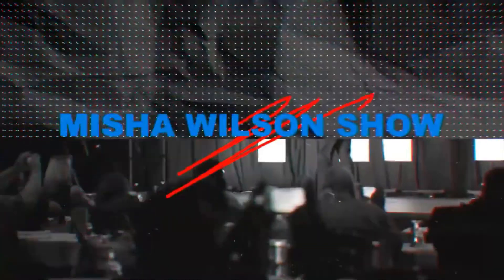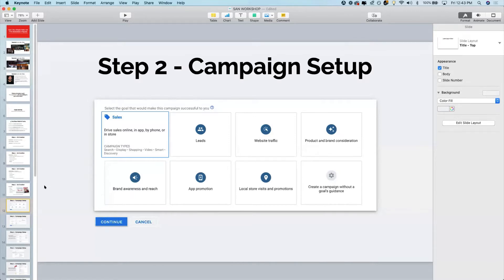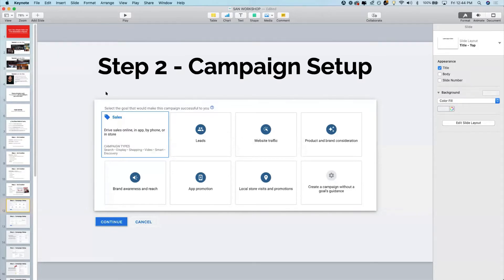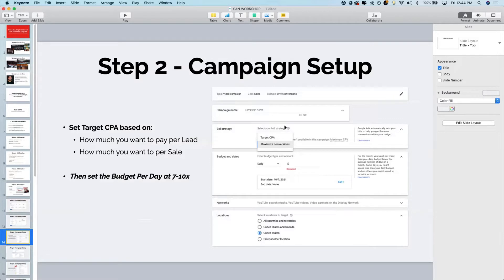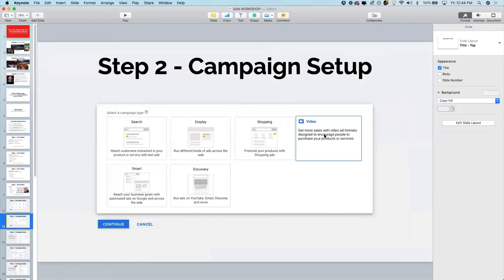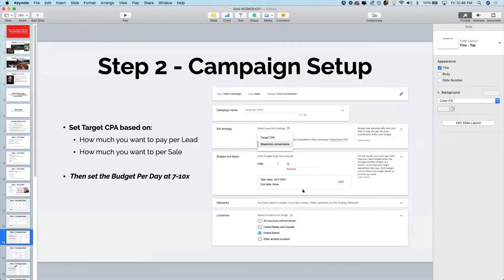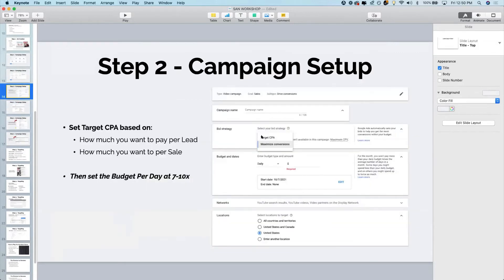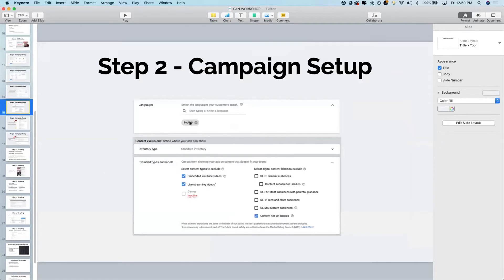How To Create Profit With YouTube Ads - Episode 3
In episode 2 from my Youtube Profits playlist, I share a video recording from one of my events teaching my audience how to profit using Youtube Ads...

As always, if you got value from today's video, don’t forget to like, comment, share, and hit that subscribe button to get notified when I post more videos just like this.

Misha Wilson

For more online marketing tips, check out my recommended videos below…